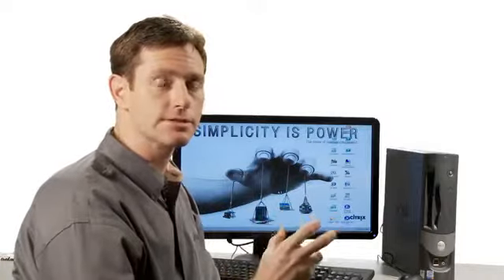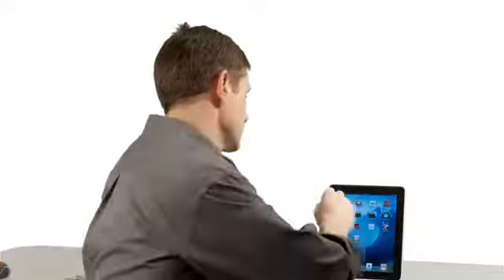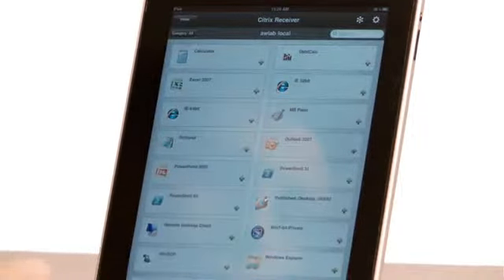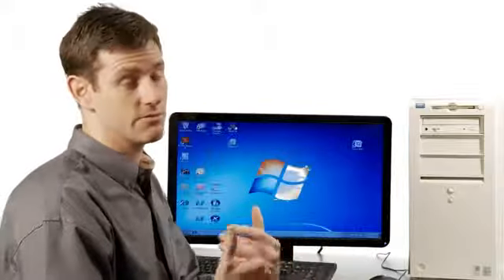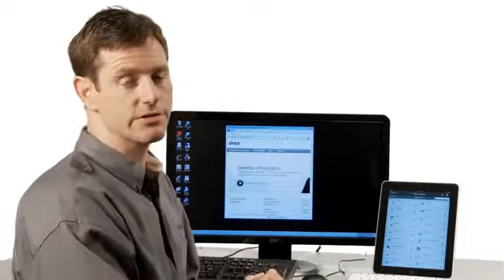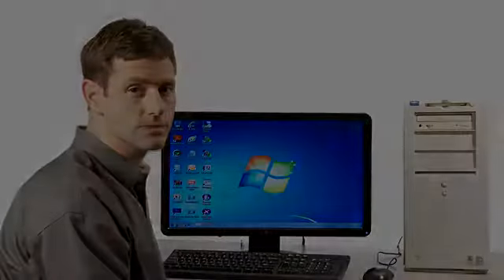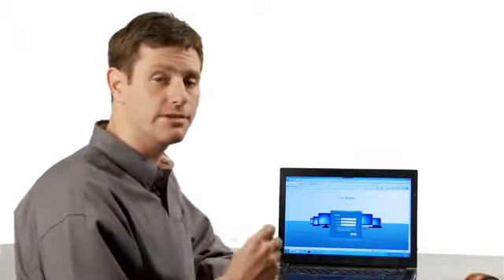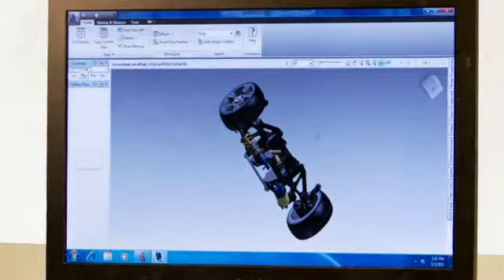Citrix XenDesktop, Real World Use Cases YouTube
Citrix XenDesktop, Real World Use Cases